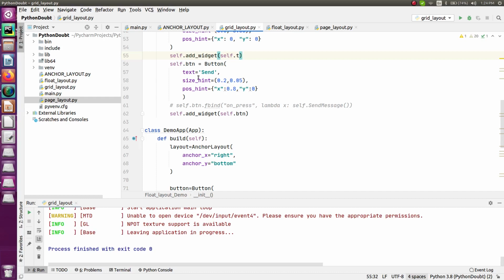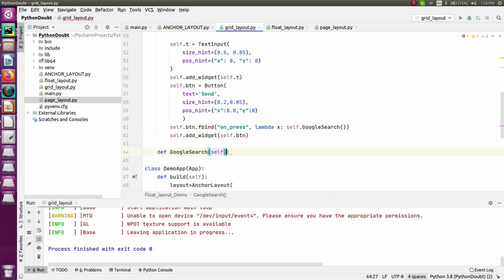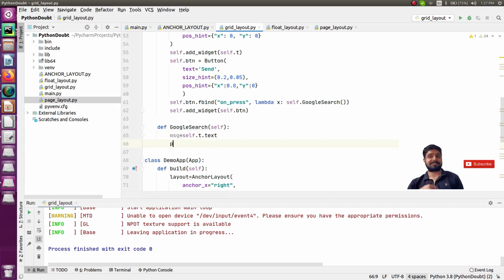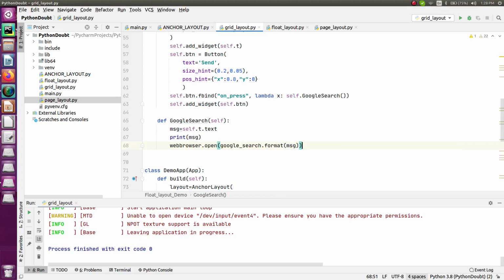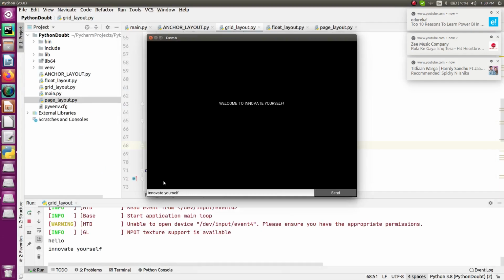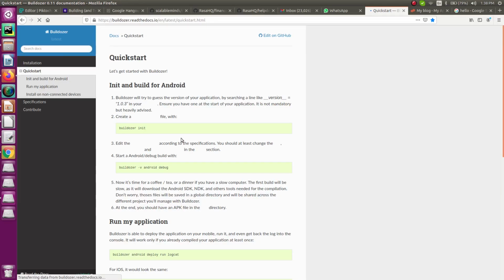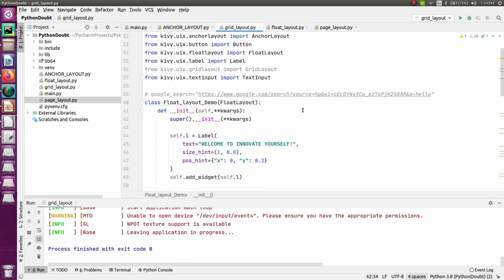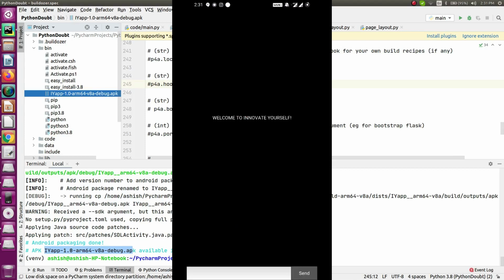DON'T USE GOOGLE SEARCH BUILD YOUR OWN | PYTHON KIVY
- How to add multiple widgets to the layout and make it responsive.
- How to build your own google search engine.
- How to build your own android/IOS application with python kivy and buildozer.
- How to install android application on your device
- How to get google search result on your own android application

1. Python Programming
2. Machine Learning
3. Artificial Intelligence
4. Rasa chatbot
5. Internet of things
6. Embedded Programming
7. C programming
8. Web development with python
9. Augmented Reality